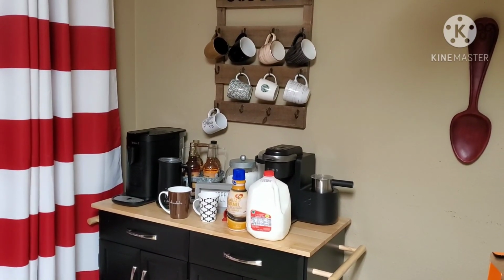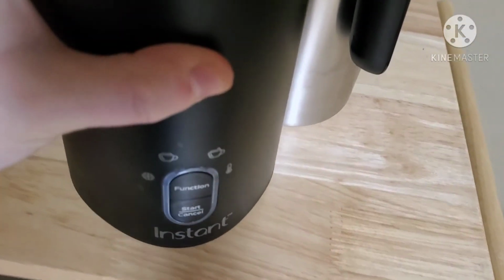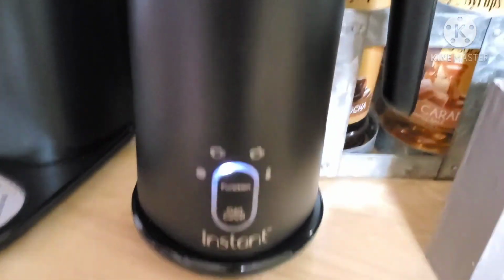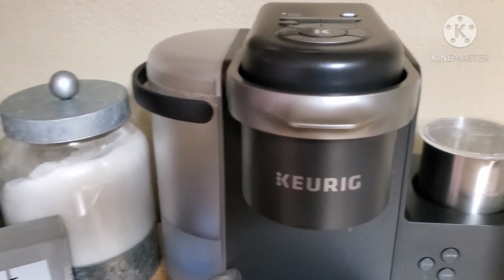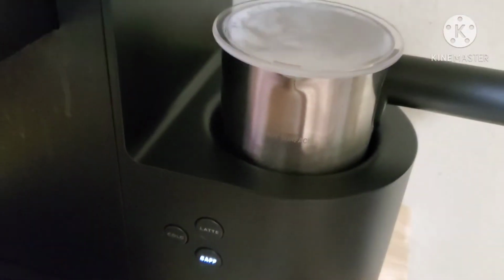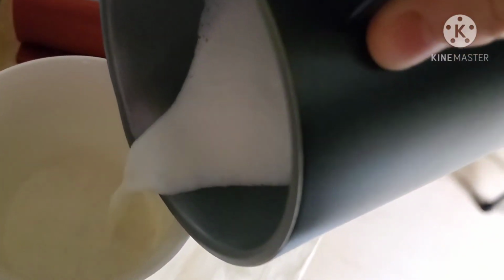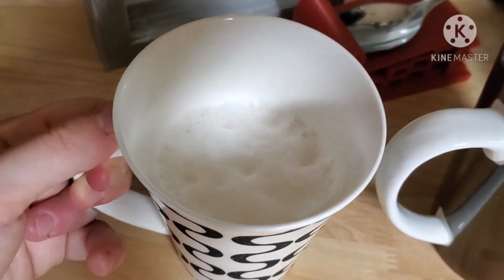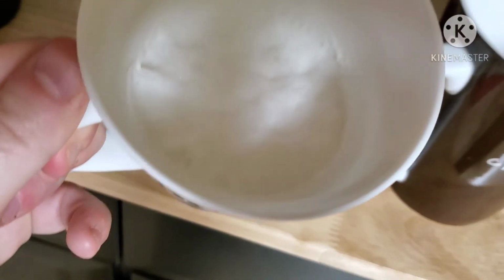Battle of the milk frothers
come make foamy froth with me! Which frother is better between the instant brand and the keurig k cafe?